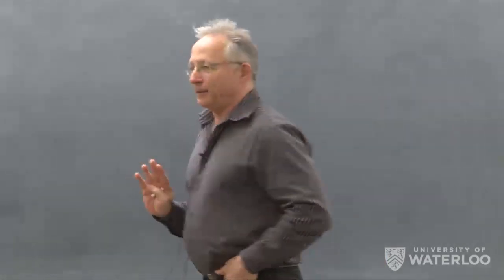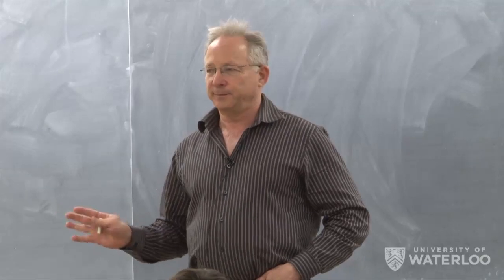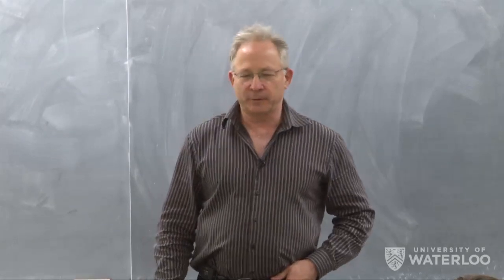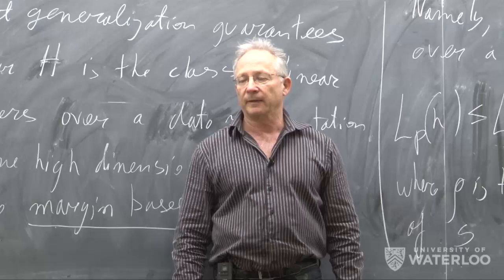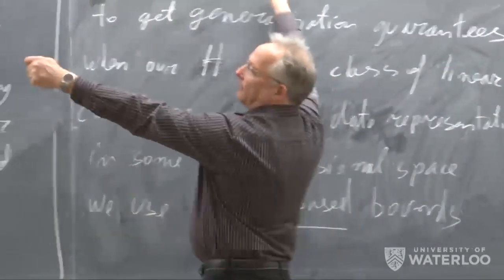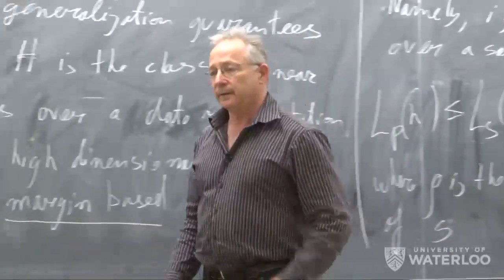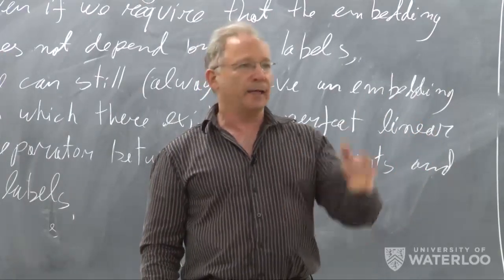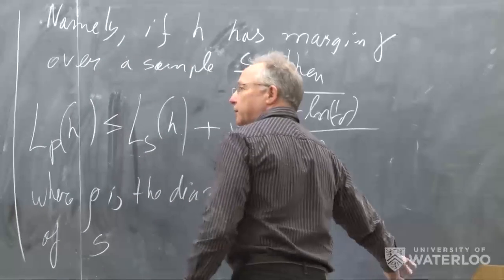CS 485/685 - Lecture 23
Professor Shai Ben-David teaching the Foundations of Machine Learning (CS 485/685) course.

Lecture topic: Last lecture – Support Vector Machines.